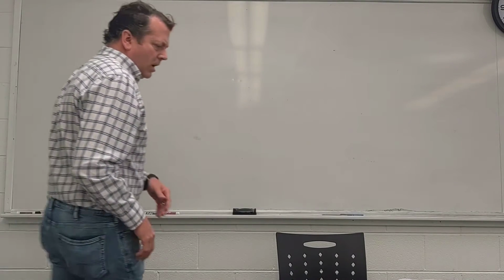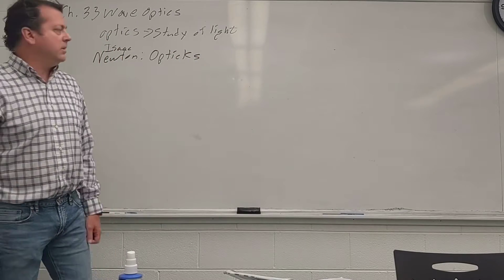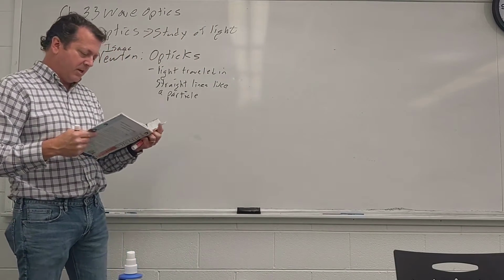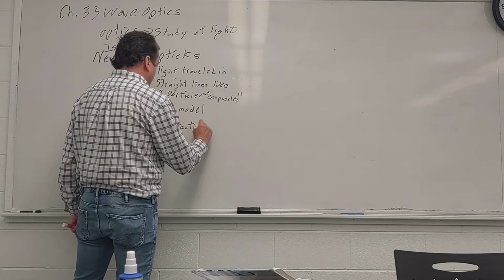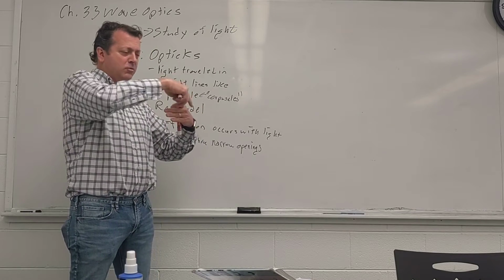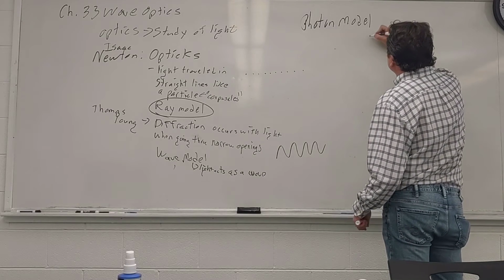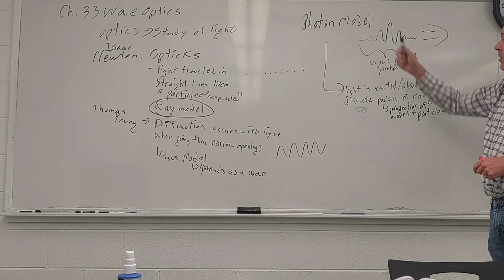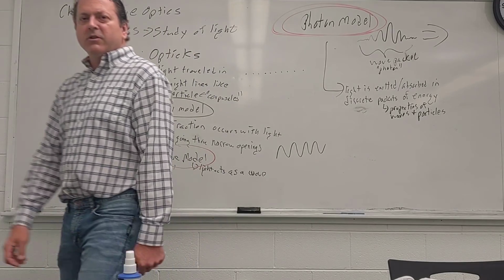Different Models of Light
Section 33.1, 3 different models of light